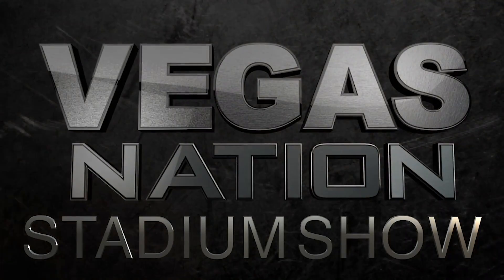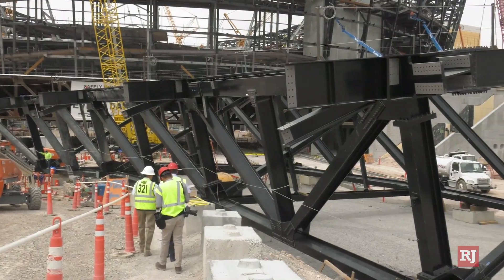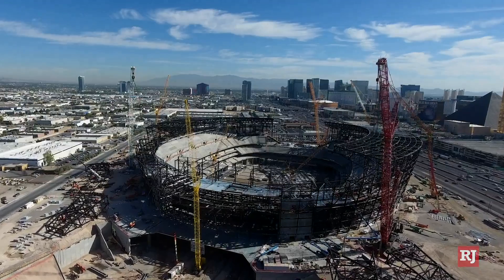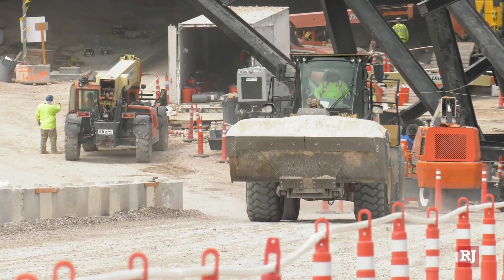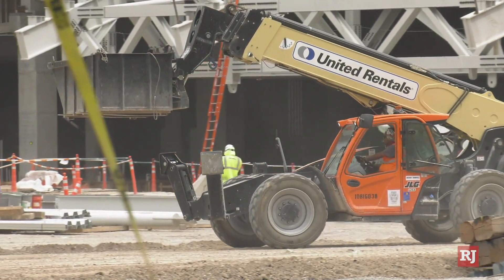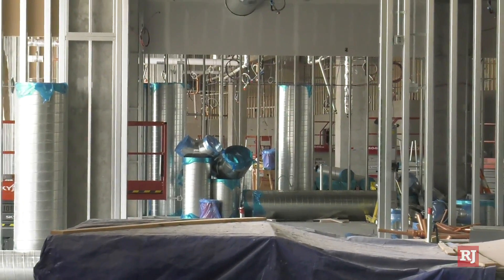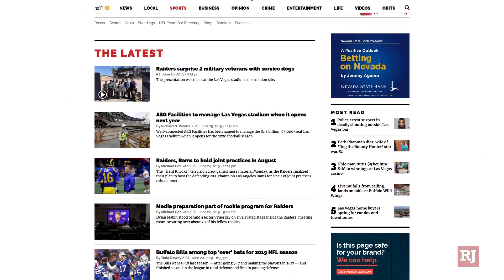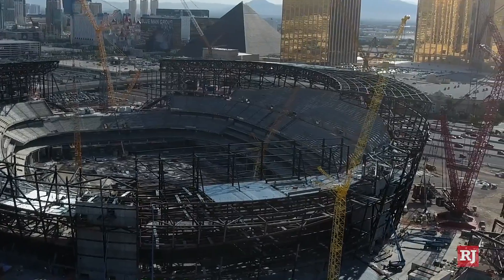Raiders Stadium On Schedule For Completion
The Raiders Stadium continues to be on schedule despite taking down trusses off the top of the stadium for realignment. Stadium show host Ed Graney and business reporter Rick Velotta go over all of the updates to the Las Vegas Stadium and what workers have been able to accomplish despite the complication.